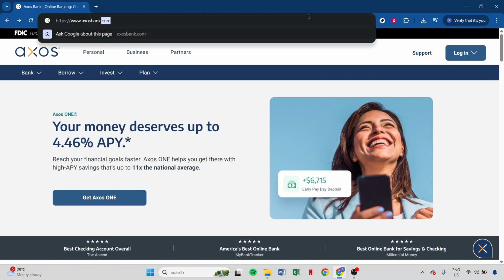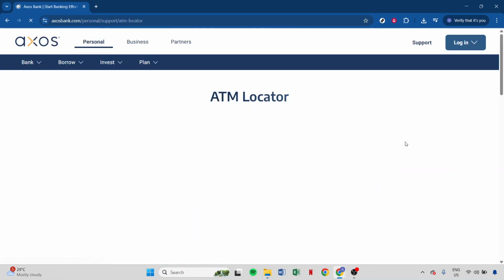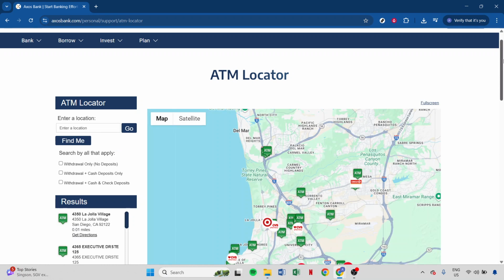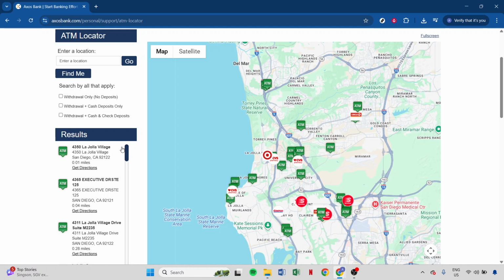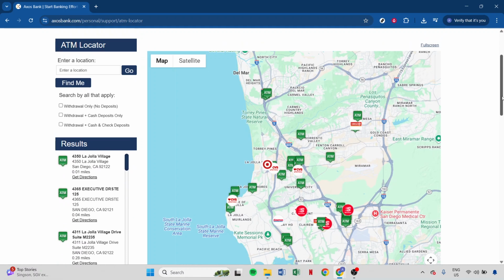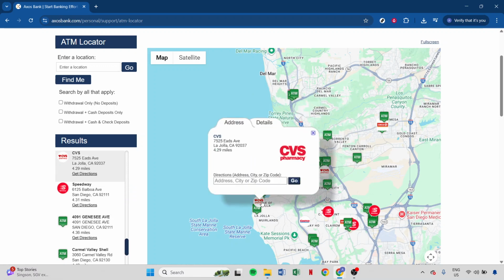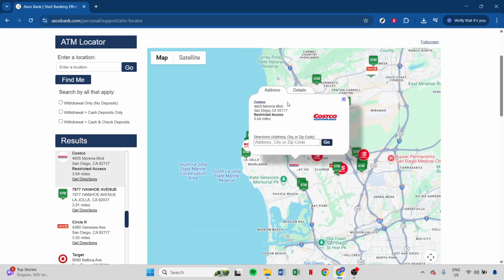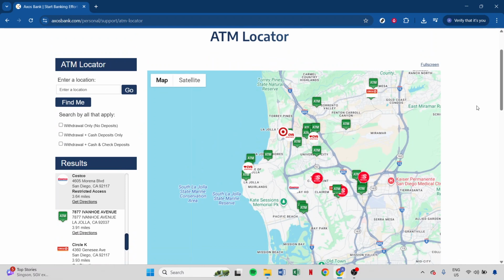How to Find Axos Bank Branches & ATMs Near You (Step by Step)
🏦 Looking for an Axos Bank branch or ATM near you? In this step-by-step tutorial, I’ll show you how to find Axos Bank branches and ATMs near your location quickly and easily.

Whether you need to withdraw cash, deposit funds, or visit a nearby branch, this guide will walk you through the tools and resources to locate Axos Bank services in 2025.

✅ What you’ll learn in this video:

How to use the Axos Bank ATM & branch locator

How to search by zip code, city, or address

Tips for finding fee-free ATMs near you

How to use mobile and online banking tools for convenience

🚀 By the end of this video, you’ll know exactly how to find the nearest Axos Bank branches and ATMs wherever you are.